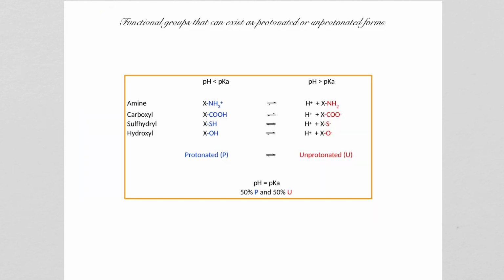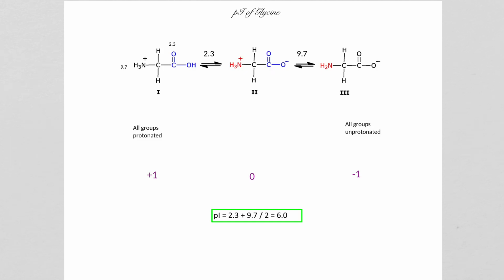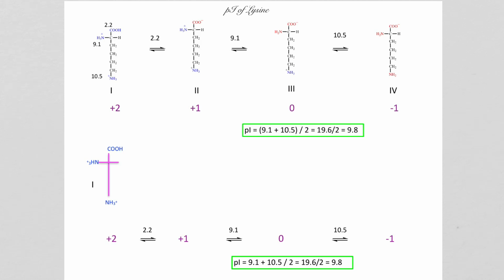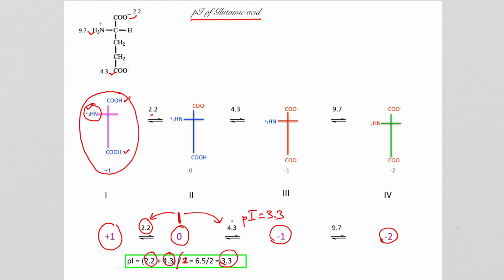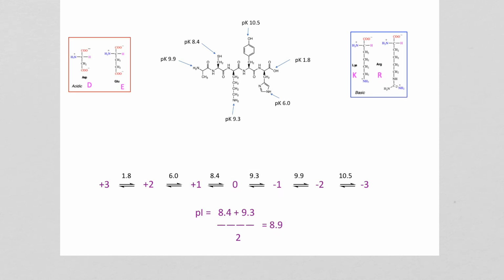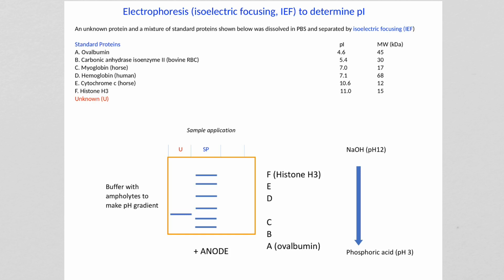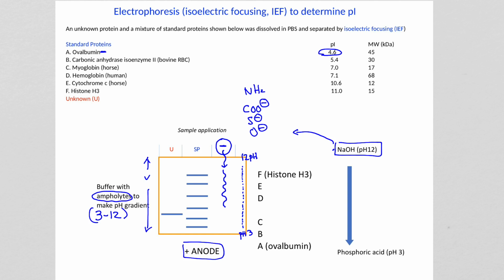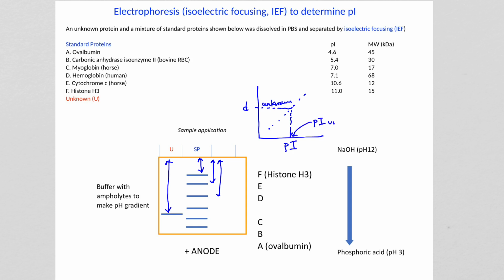3.5 How to determine isoelectric point (pI) of a protein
Isoelectric point or pI is a very important characteristic of a protein. Applications of pI in biomedical sciences will be a focus of a future video. In this video, we discuss how the pI of an amino or a protein can be calculated from its pKa values. Since pKa values change with the environment of the functional groups, a more reliable way of determining the pI of a protein is by using a technique known as isoelectric focusing or IEF.